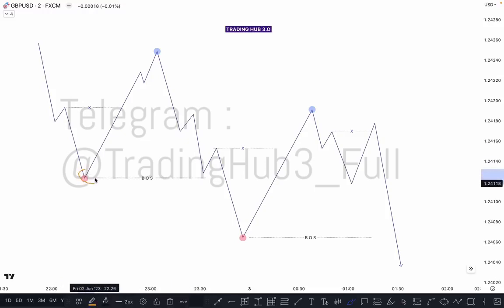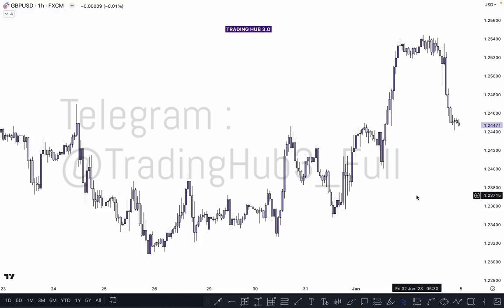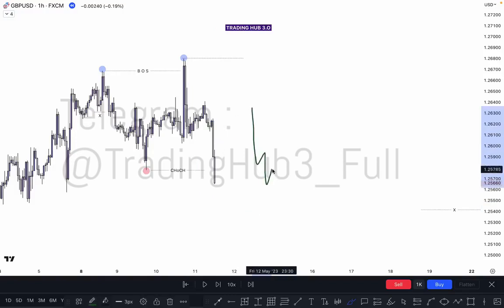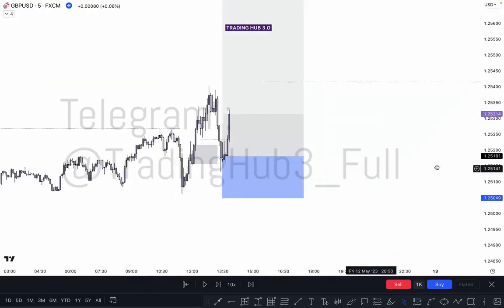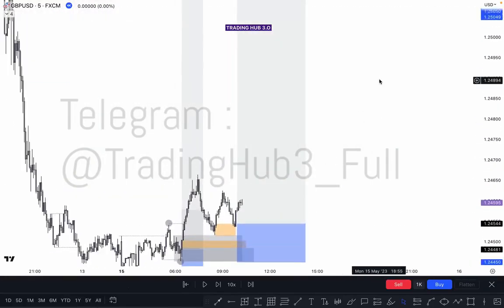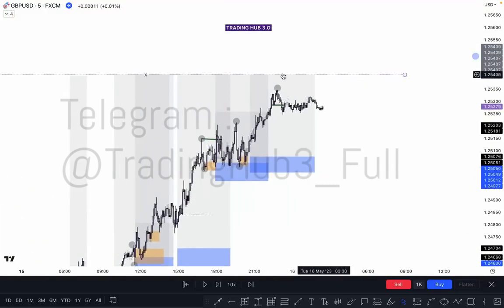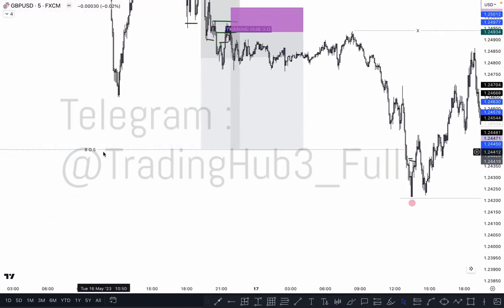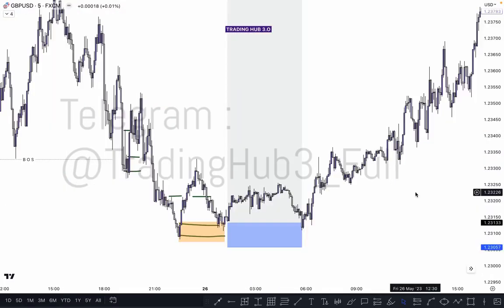18.Thiết lập giao dịch cấu trúc nội bộ.(3.0)